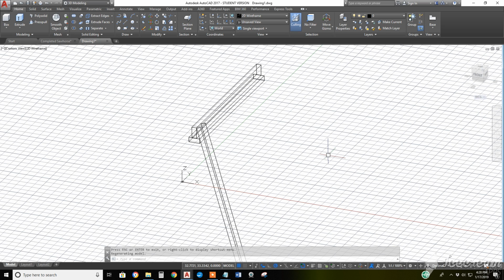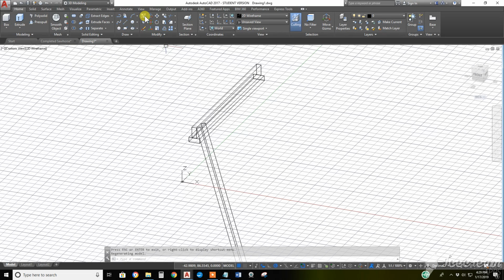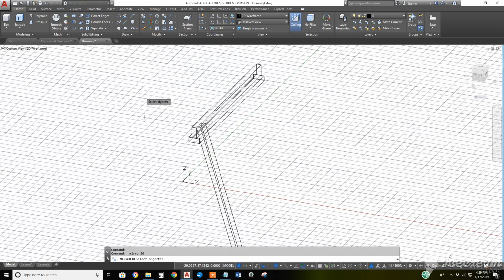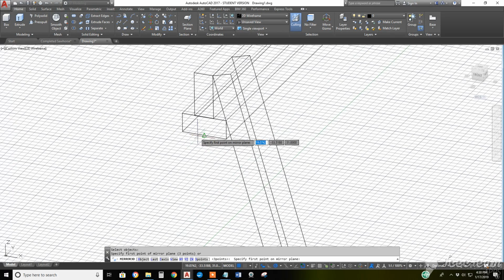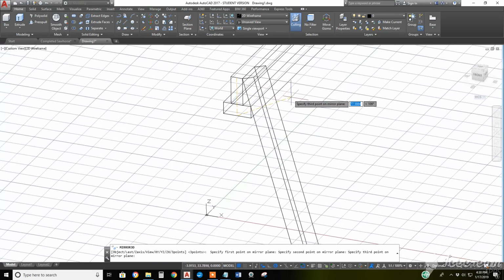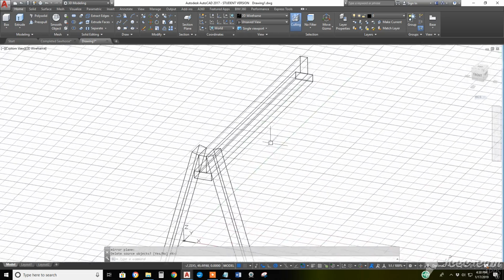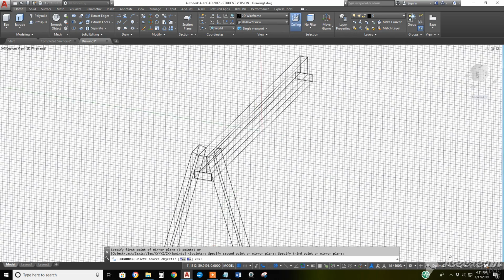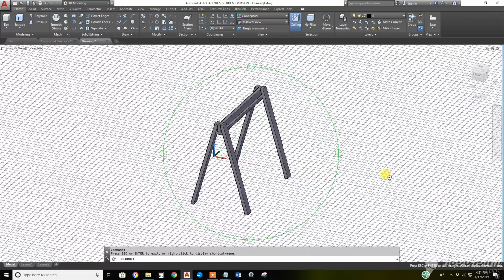sawhorse3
3rd of 4 short cideos how to make a simple 2 by 4 lumber saw horse in AutoCAD